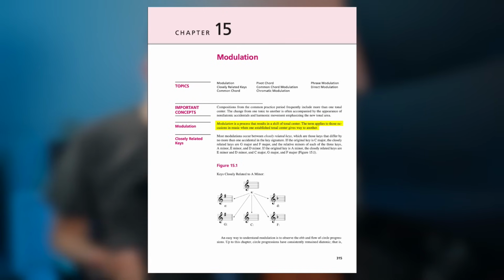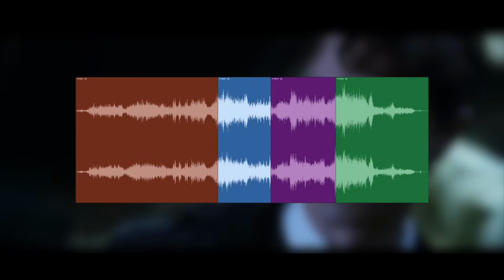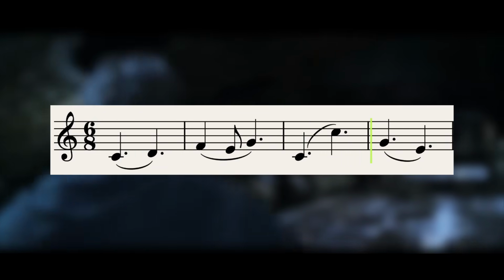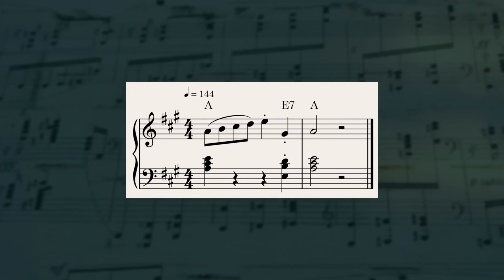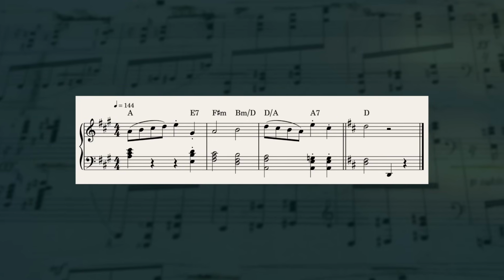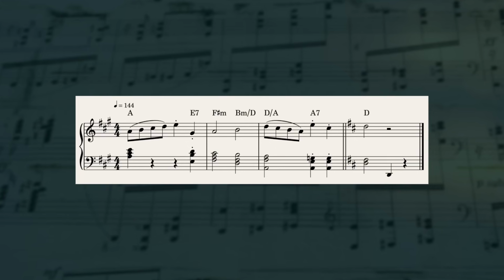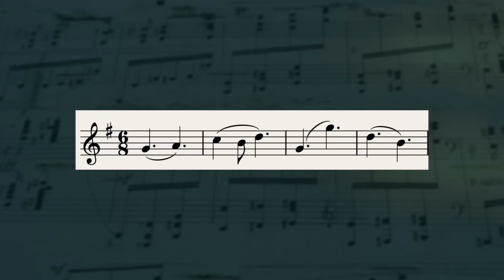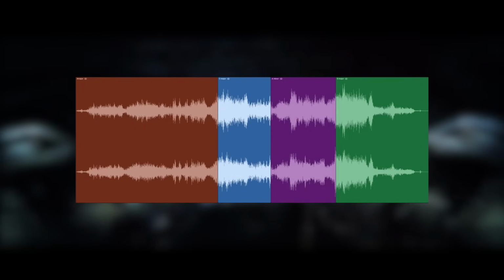What’s the point of changing keys anyway?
Before all the technical details of modulation, do you even know why to do it?

✅ I stay productive and prolific thanks to Todoist!